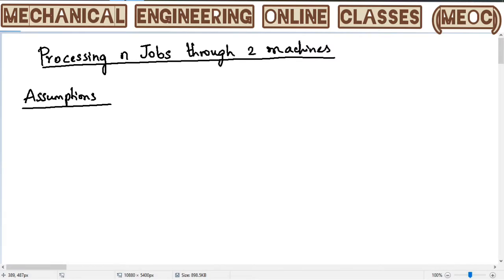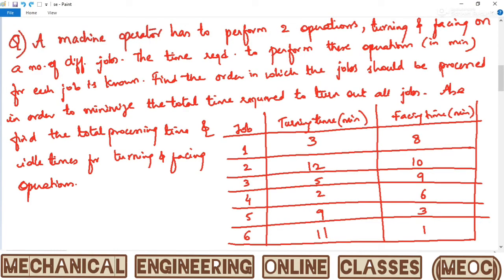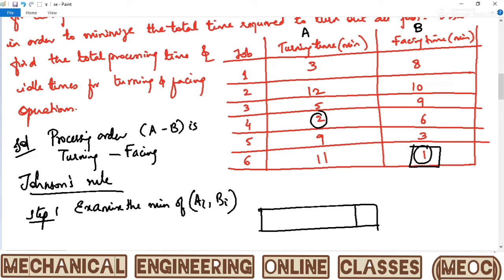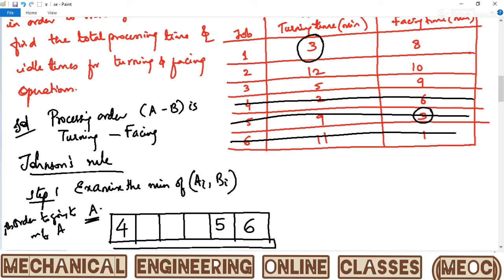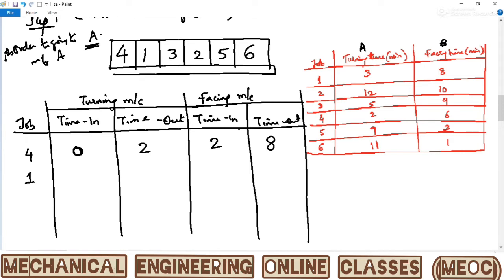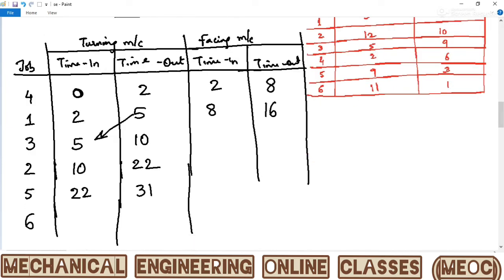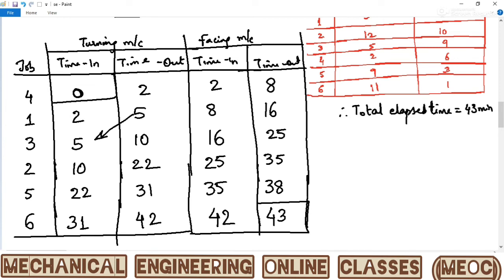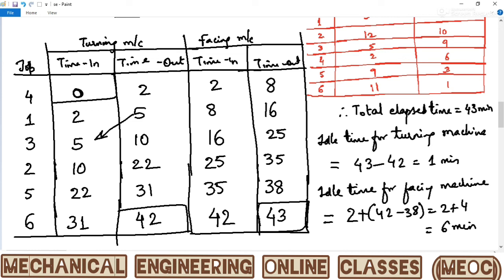Scheduling problem for Processing of n jobs through 2 machines solved problem operations research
Scheduling problem for  Processing of n jobs through 2 machines
Assumptions, procedure with the  help of problem in operations research
Johnson's rule applied to find the optimal sequence of n jobs through 2 machines.